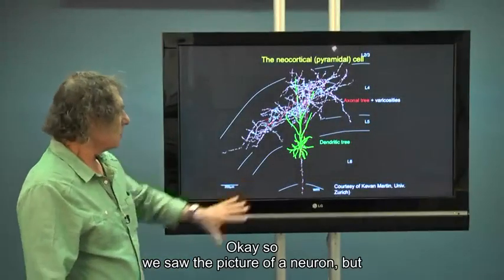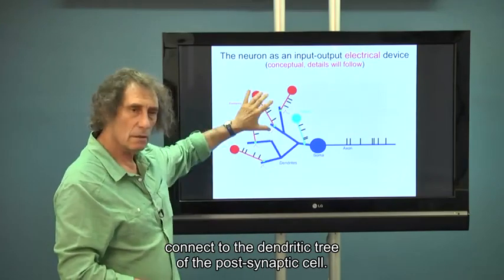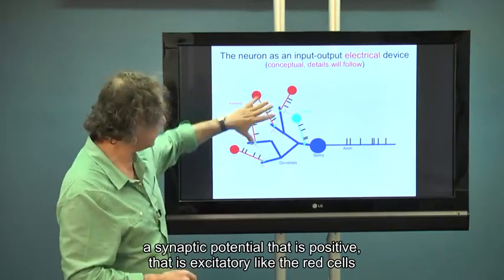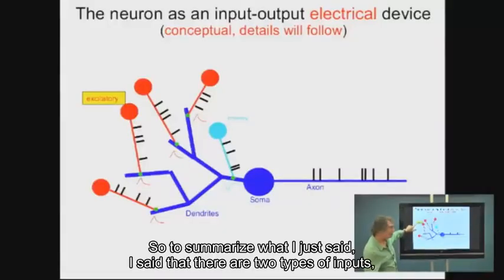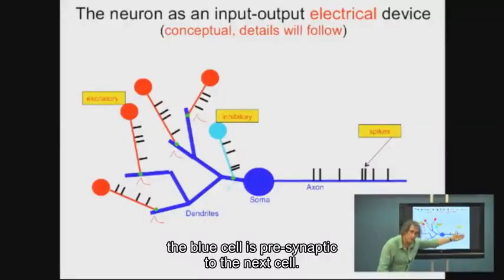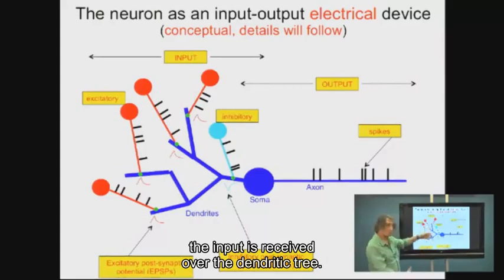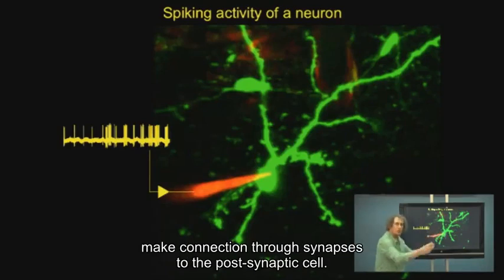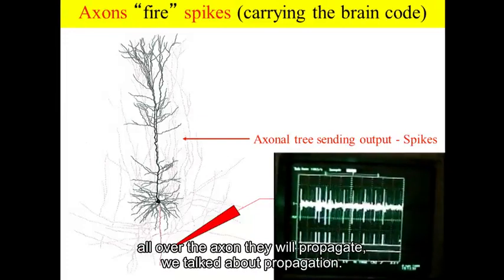02 the materialistic mind your brains ingredients 01 lesson 2 03 the neuron as i o device part i